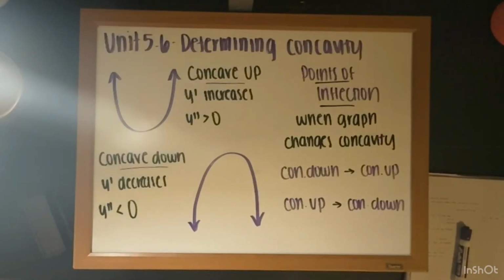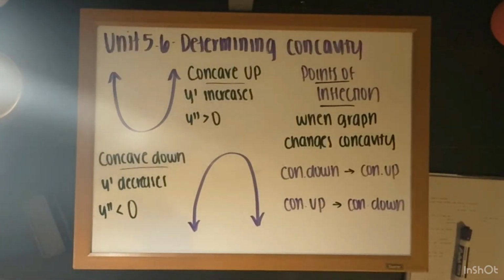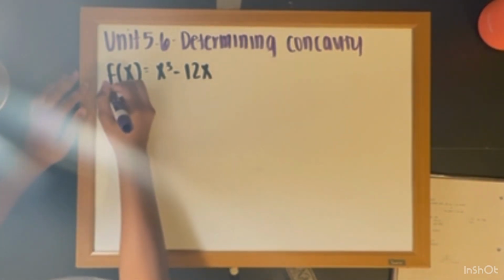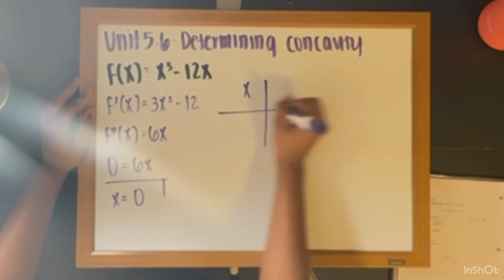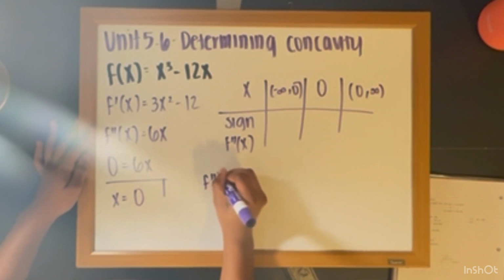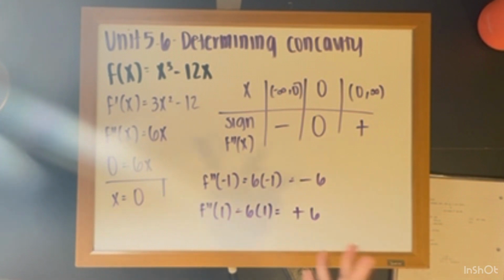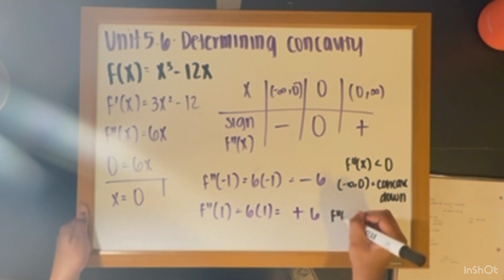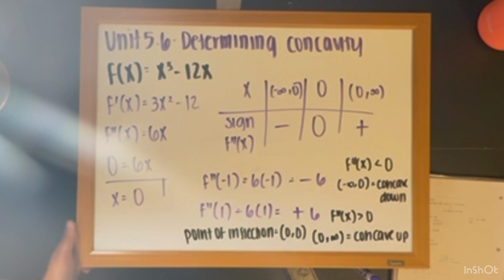5.6 Determining Concavity